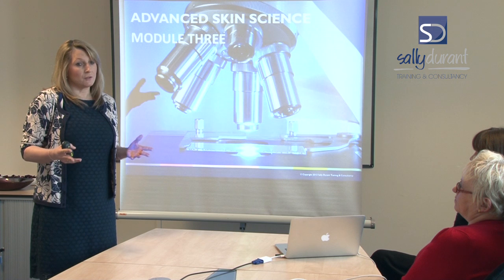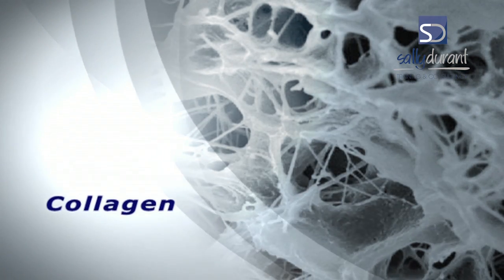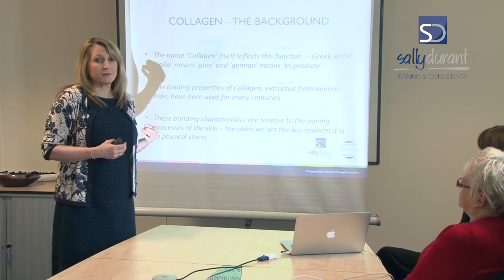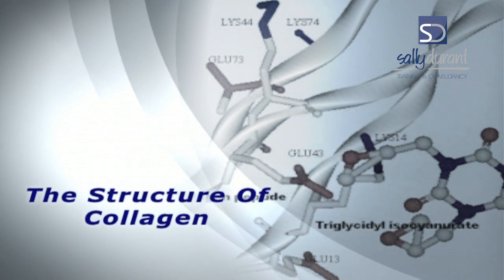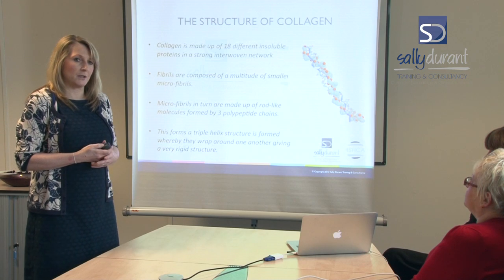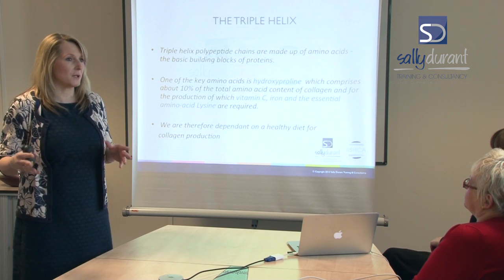The structure, function and maintenance of collagen